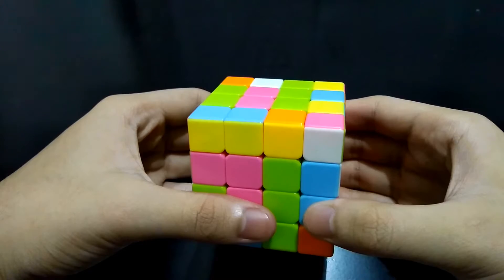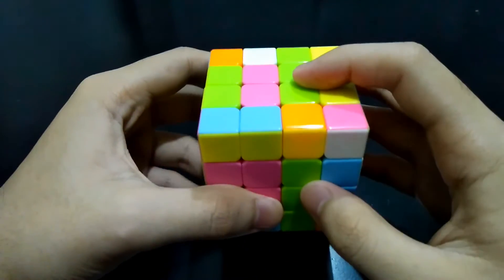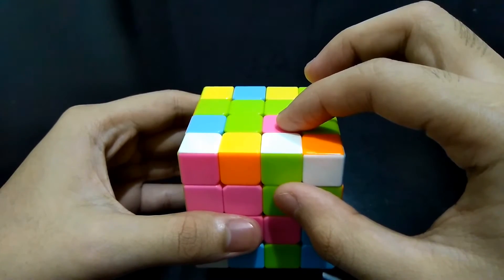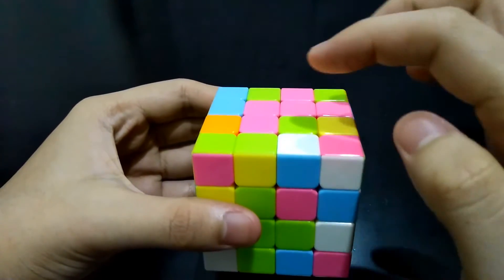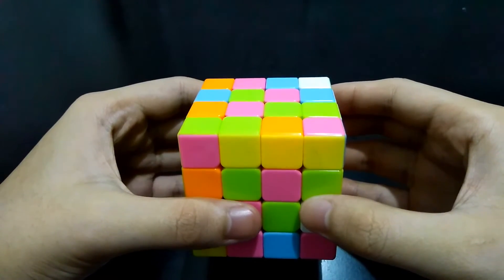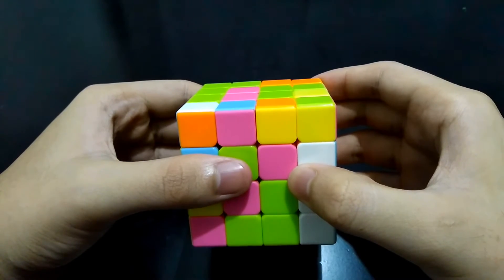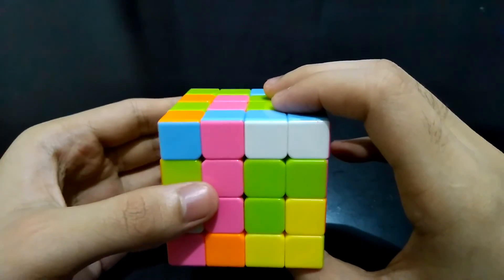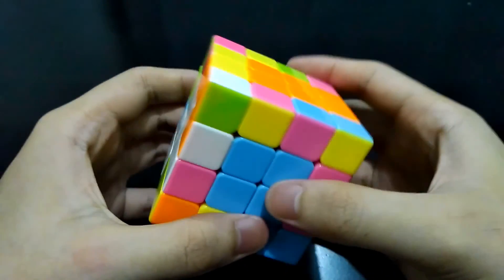How to Solve Last Two Centers in a 4x4 Rubik’s Cube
Learn how to efficiently solve the last two centers in a 4x4 Rubik’s Cube.

0:00 Intro
0:54 Case 1
1:21 Case 2
2:07 Case 3
2:51 Case 4
3:32 Case 5
4:36 Case 6